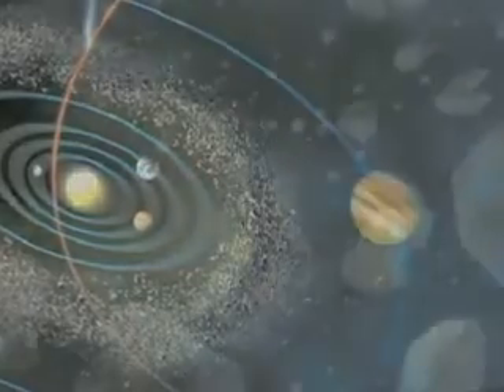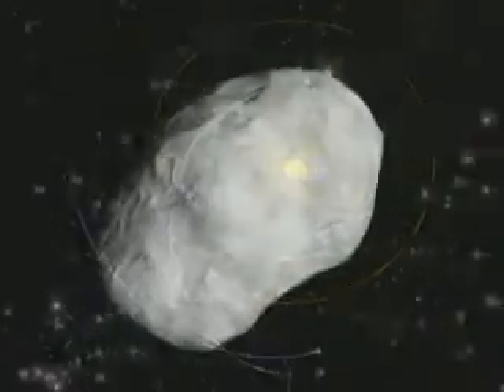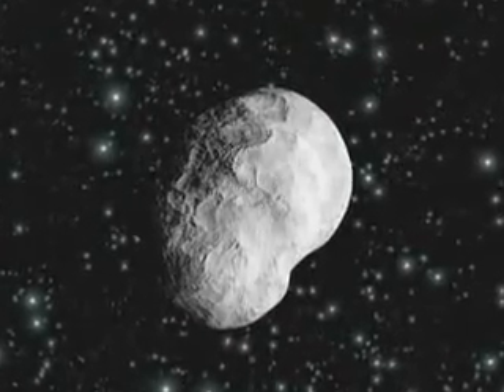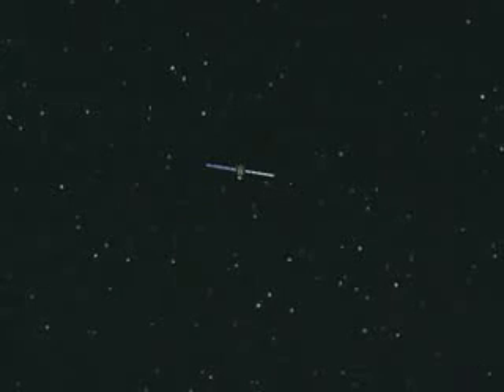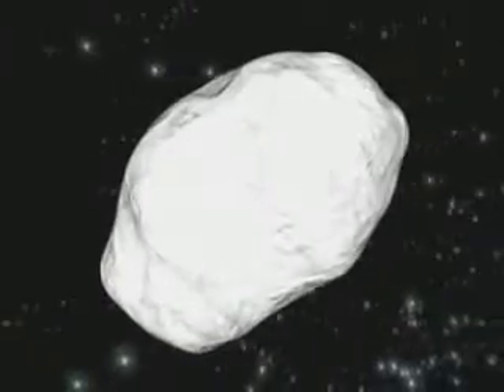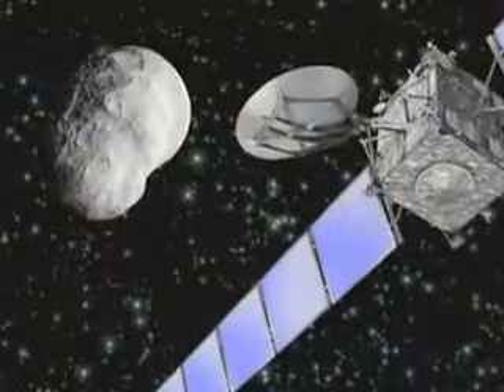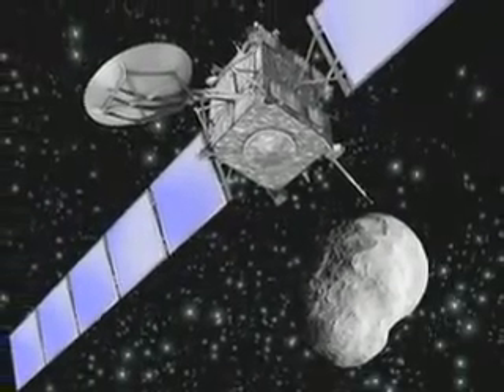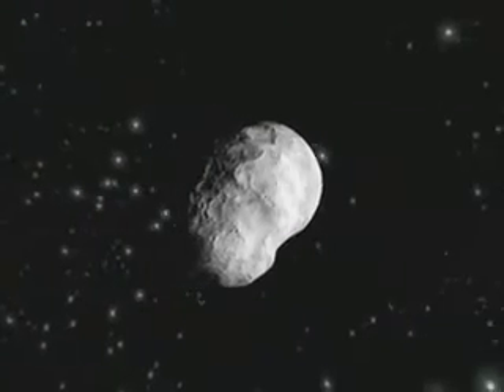La sonda Rosetta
La sonda Rosetta dell'Agenzia Spaziale Europea ha effettuato con successo il flyby sull'asteroide 21 Lutetia , il più grande ad essere mai esplorato da un veicolo spaziale.Sabato 10 luglio, Rosetta si è avvicinata a Lutetia ad una velocità di circa 33.000 chilometri l'ora arrivandone a 3162 km. di distanza ed iniziando a trasmettere dati a Terra per l'elaborazione poco dopo il massimo avvicinamento. L'origine di 21 Lutetia  è stata un mistero  per molti anni. Per certi versi assomiglia ad un asteroide di tipo 'C', un corpo primitivo residuo della formazione del Sistema Solare.Altre caratteristiche lo rendono compatibile con un tipo 'M', associato a meteoriti  di ferro, di colorazione rossastra ,ipoteticamente frammento del nucleo di corpi celesti molto più grandi.Le immagini mostrano che Lutetia, dal corpo allungato e con il suo lato più lungo di circa 130 km., è ricca di crateri, provocati dai numerosi impatti subiti durante i suoi 4,5 miliardi di anni di esistenza.I ricercatori e gli ingegneri ESA con l'assistenza di istituti scientifici europei e statunitensi e la collaborazione di numerose università  hanno preparato questo appuntamento per diversi mesi, lavorando su una serie di comandi che  potesse consentire agli strumenti installlati a bordo della navicella di condurre autonomamente osservazioni al passaggio di Lutetia.L'Osiris (Optical Spettroscopiche e Infrared Remote Imaging System) ad esempio, gestito dalla tedesca Max Planck Institute, ha catturato immagini dello spettro visibile al massimo avvicinamento di Rosetta.Il flyby è stato il secondo di due incontri ravvicinati previsti con asteroidi della sonda che ha iniziato il suo viaggio  nel 2004.Il primo, avvenuto il 4 agosto 2008, ha interessato il 2867 Steins, un asteroide molto più piccolo di Lutetia. Nel 2014, Rosetta effettuerà la sua missione principale di orbita ed esplorazione della cometa 67/P Churyumov- Gerasimenko.La sonda attraverso il  lander Philae  atterrerà sulla superficie della cometa  per condurne per la prima volta l'esplorazione a distanza ravvicinata.